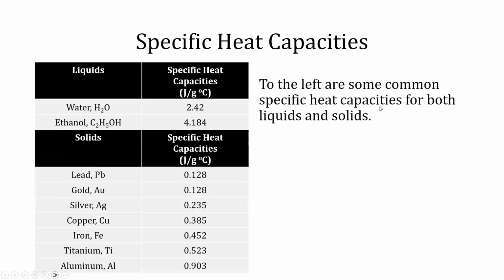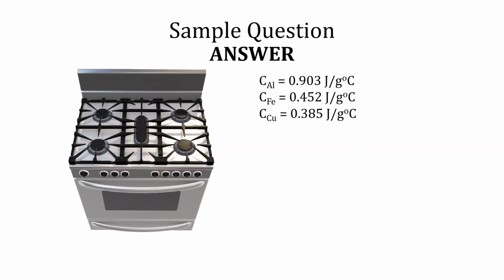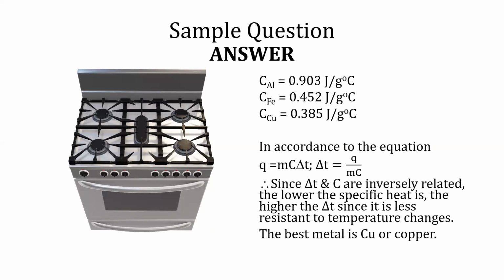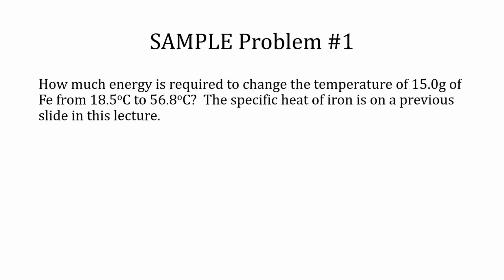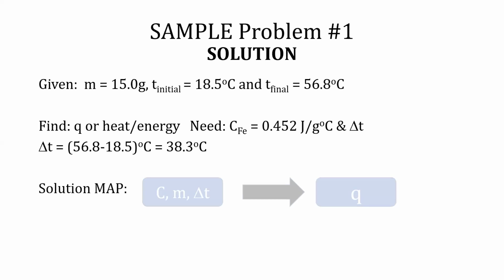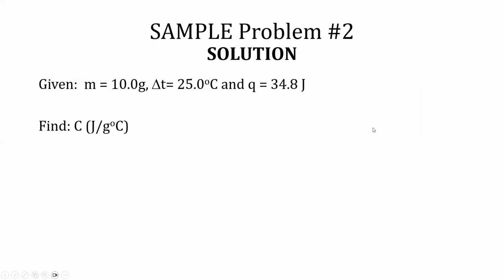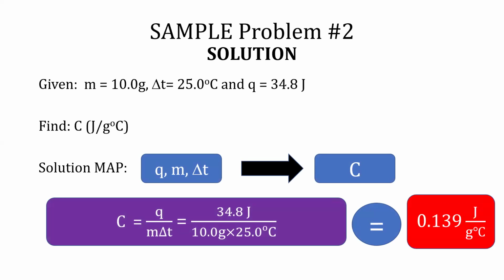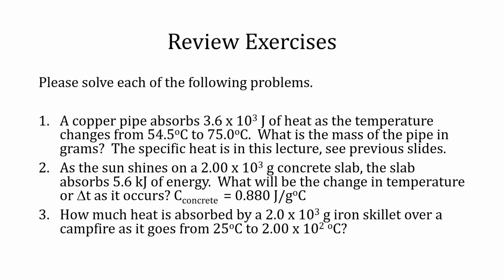Specific Heat Capacity revised 07192020 for 02212025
This provides an understanding on how specific heat capacity can be used to solve problem in energy calculations.